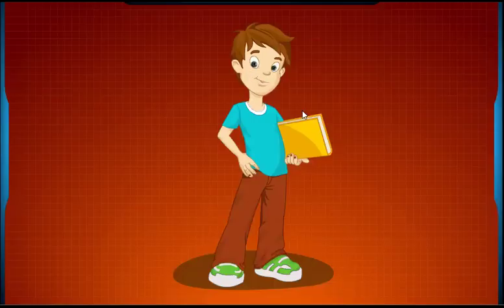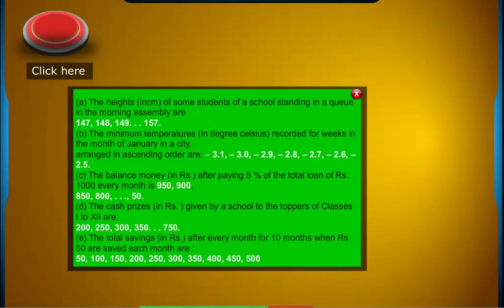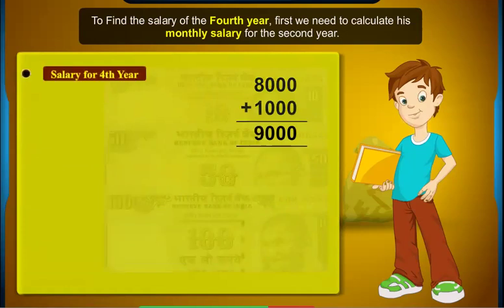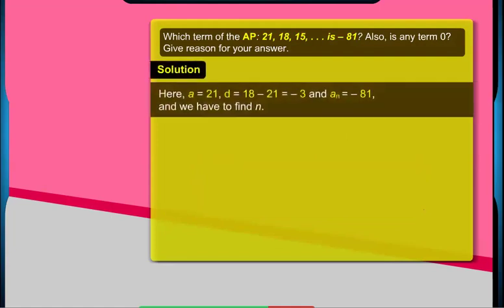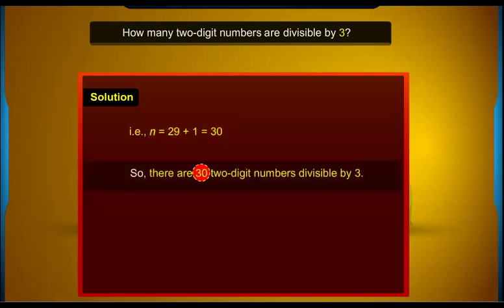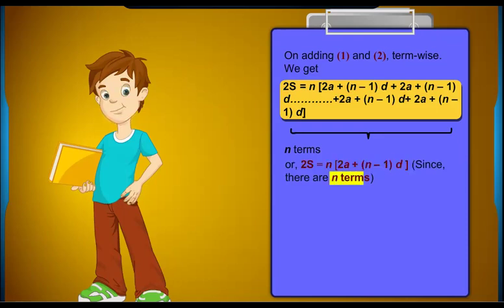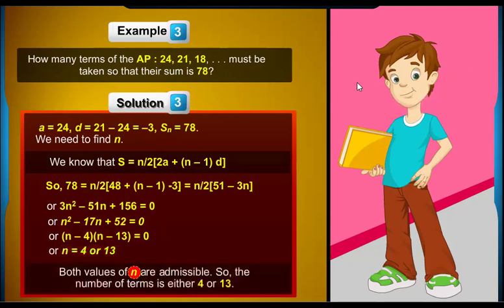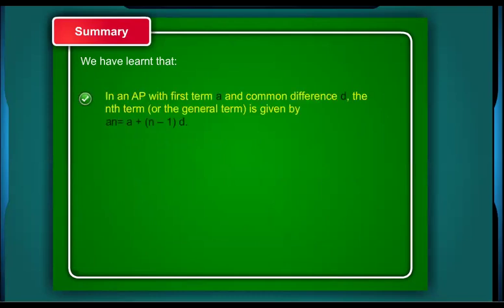Arithmetic progression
This video is made to give overview of cbse class 10th mathematics chapter Arithmetic Progression.